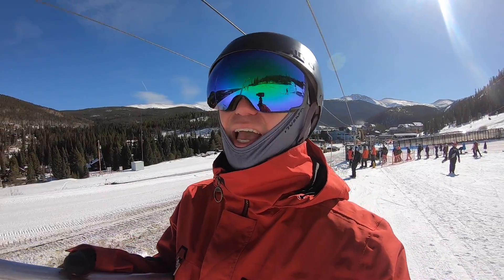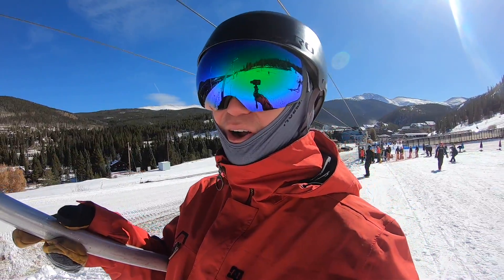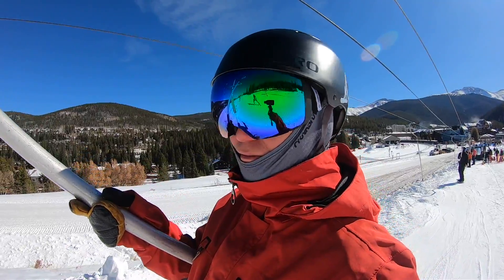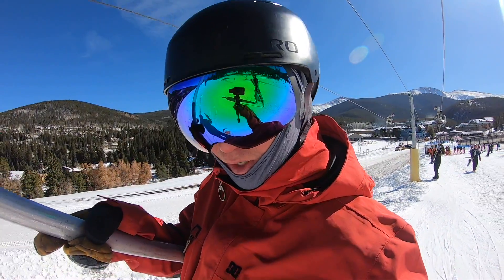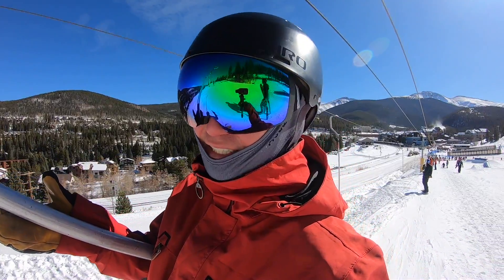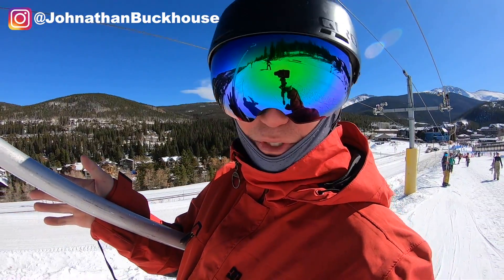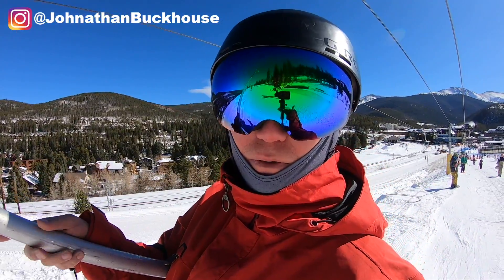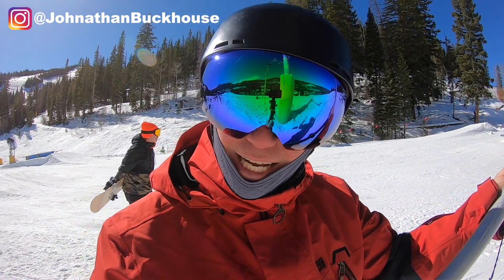Winter Park Opening Day Park Preview!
Winter park opened with a insane of a terrain park on opening day. Winter park's opening day was good but the best thing at winter park yesterday was winter parks early season terrain park! I love that winter park set one of its lifts a side just for the park. The park at winter park had 9 features and the features were good for every level of rider. Right now if you have an Ikon pass the best park you can go to is at winter park Colorado

Mail Time:
Johnathan Buckhouse,

Buy BeeBad Here!
4 pack
12 pack
24 pack
The mother load

Binding Bag
Board Lock
Screw Driver
Jacket Red
Jacket Brown

Wax Gear,
Wax Iron
Base Cleaner
Edge Sharpener

Camera Gear,
GoPro 7

Social media!

Team Huckhouse Instagrams:
Tomie: @Tommieb1
Jason: @Jasonnowacyk
Guirllmo: @g__ramirez_
Benton: @bentonobregon
Team Huckhouse @Teamhuckhouse